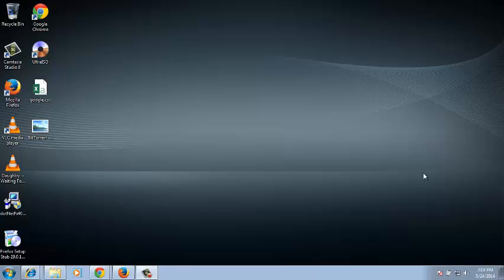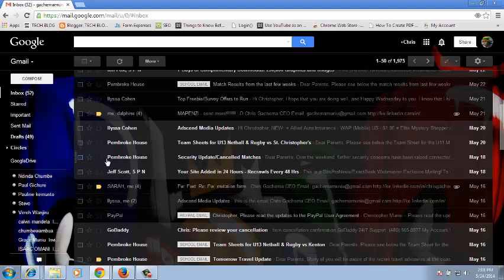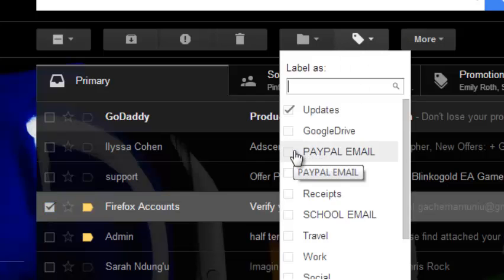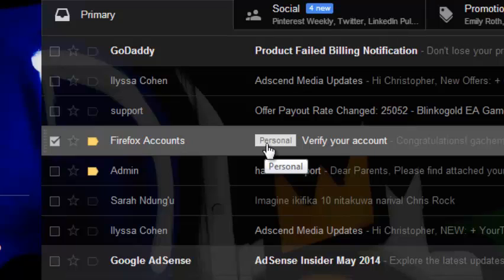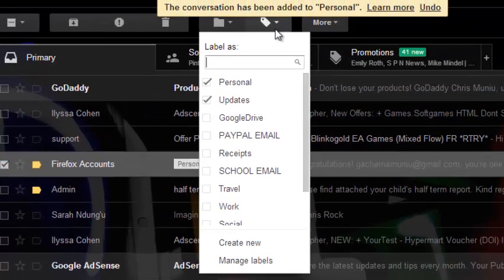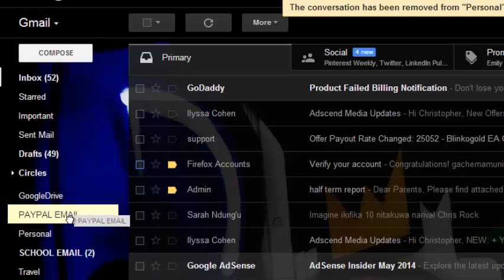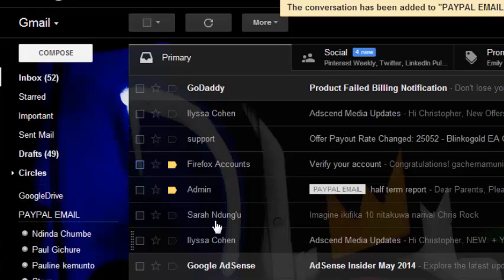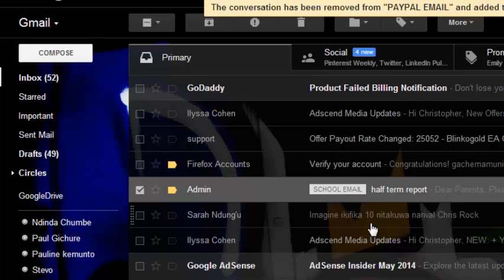Move Mail To Different Folders In Gmail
This video explains How to Move Mail to Different Folders in Gmail. Although Gmail calls its sorting system "labeling," it functions exactly the same way folders do.

How To Move Emails To a Folder In Gmail:
Open Gmail
Select the Email you want to move
Click on the Folder option at the top.
Select which folder/label you want to send it to.
Confirm!